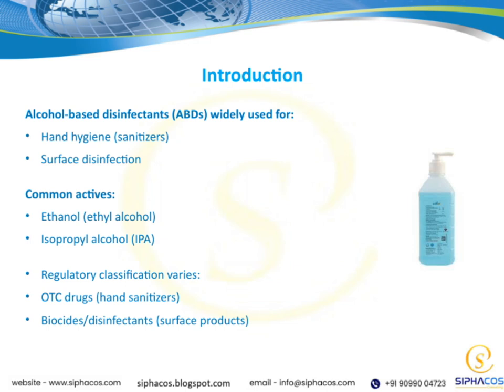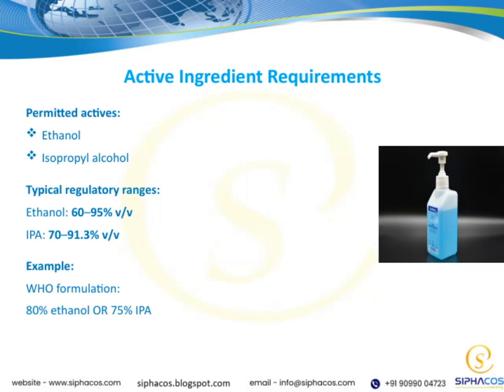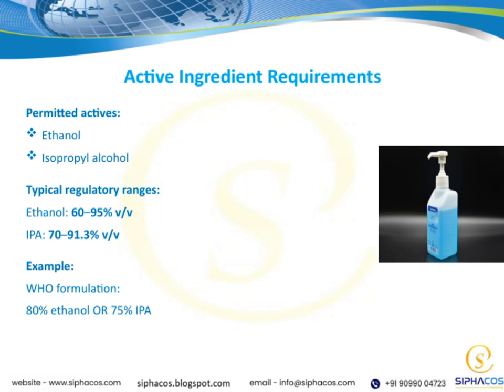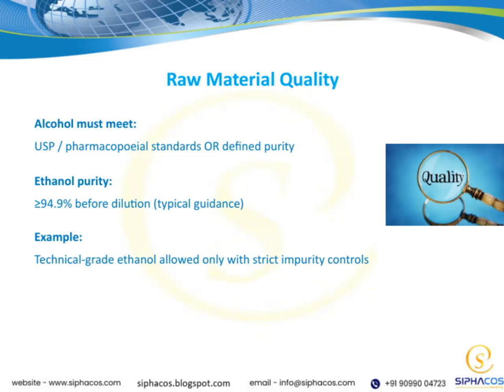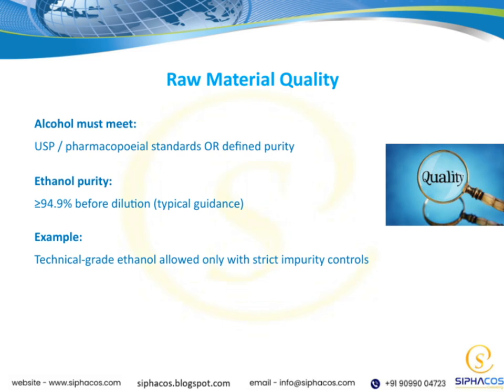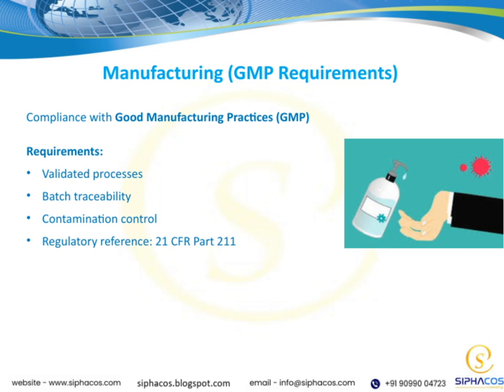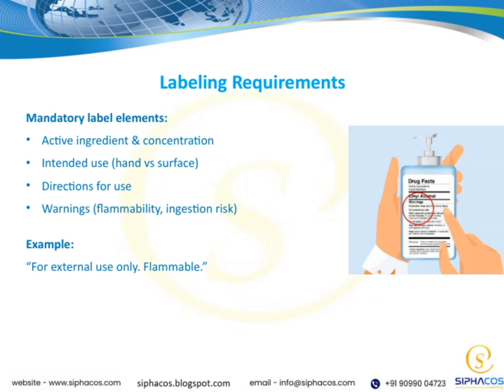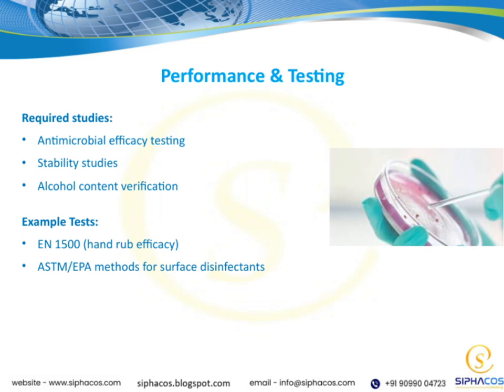#400 SIPHACOS Regulatory Expectations for Alcohol Based Disinfectants